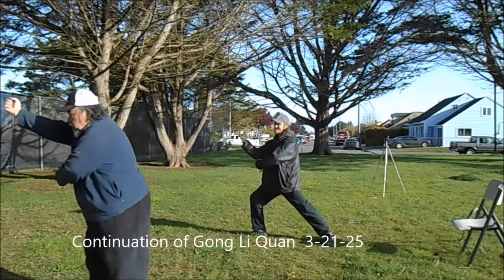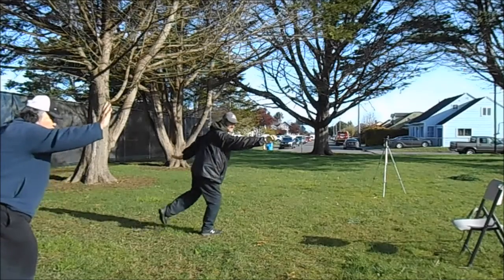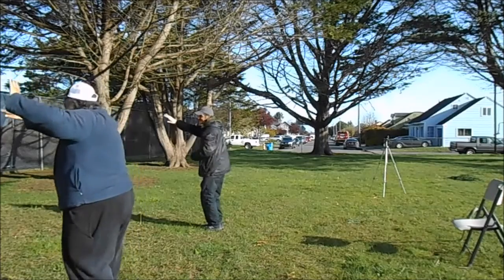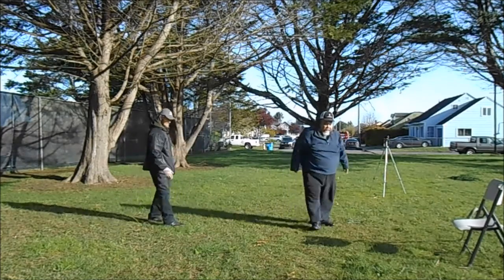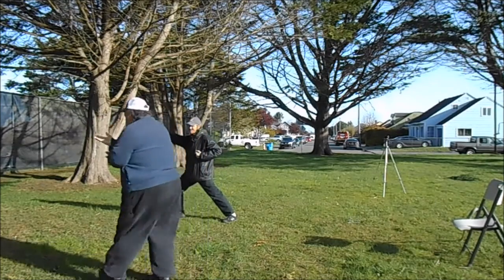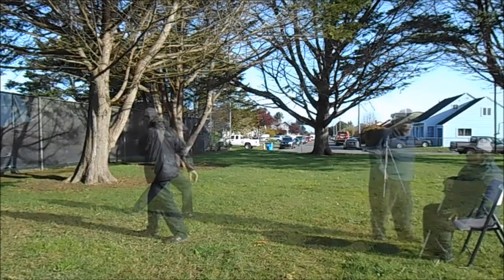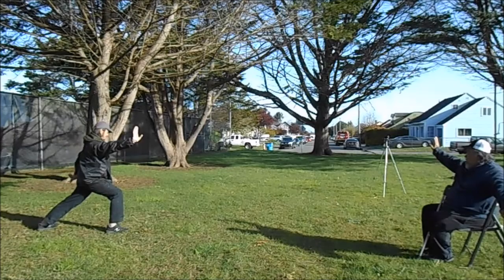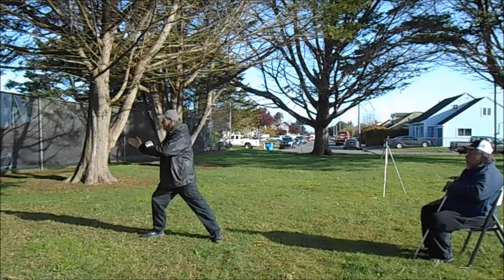Gong Li Quan Continued 3 21 21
Long Fist